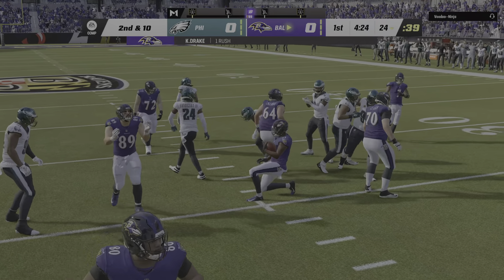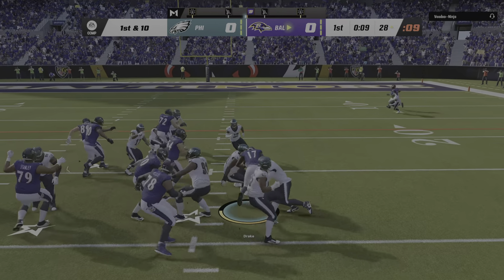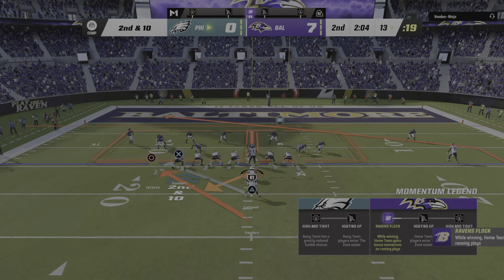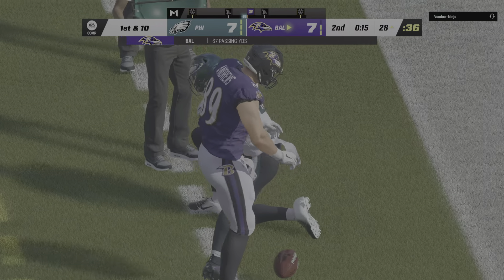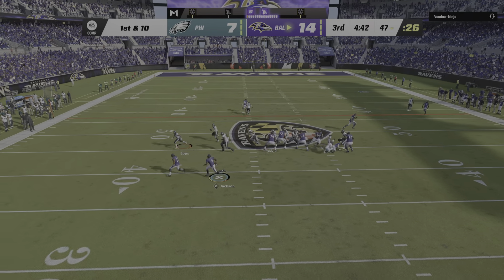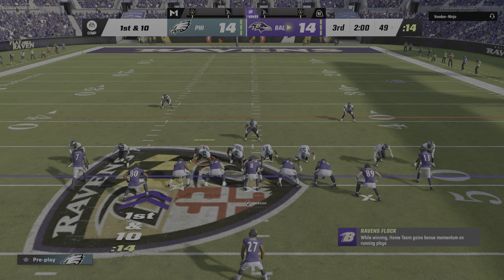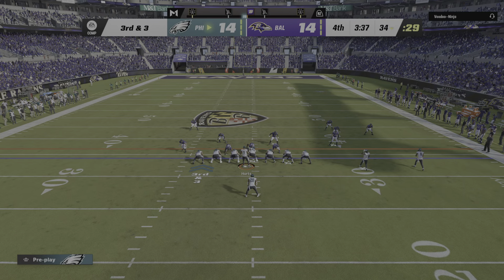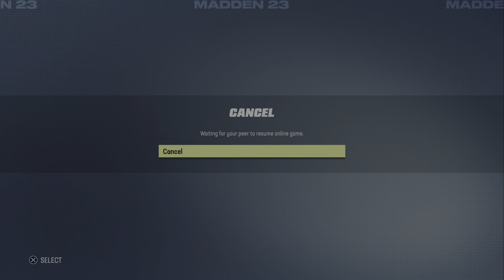Eagles vs Ravens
Opponent concedes